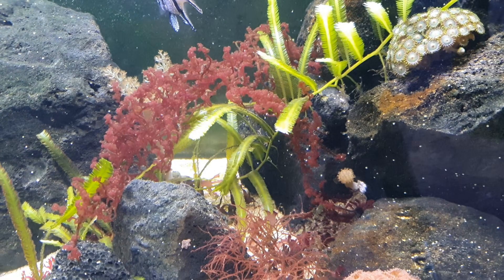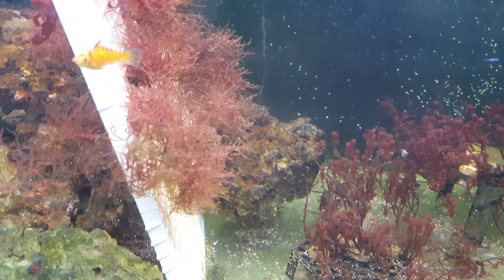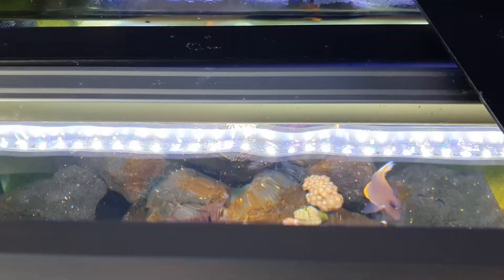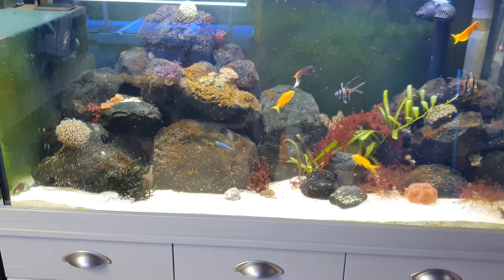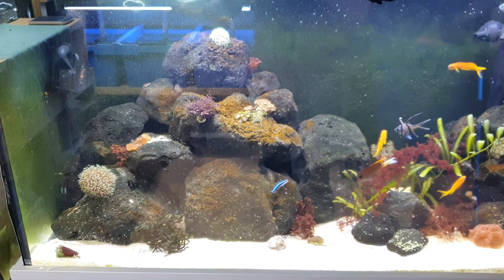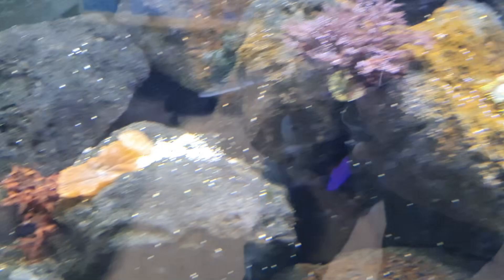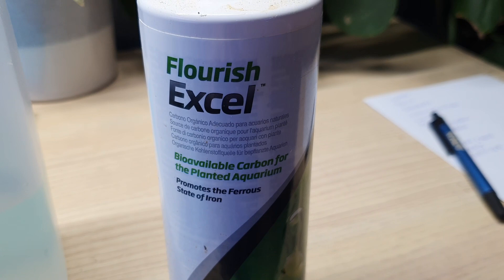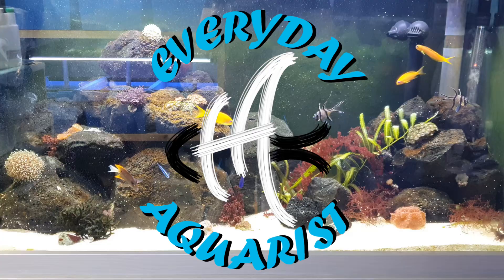HOW TO Keep Marine MACROALGAE In A REEF Tank | Complete BEGINNERS GUIDE Planted Reef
In this video I present a complete guide to keeping marine macroalgae in a saltwater reef tank. This video should answer most of the common questions asked about keeping macroalgae.
Macroalgae isn't particularly "hard" to keep but there is a lot of finesse to keeping it happy for a long time in a reef tank.

FERTILISER

Brightwell chaeto gro
TNC Complete
TNC Light
TNC Iron
GREAT MACROALGAE LIGHTS

NICREW SkyLED Plus Aquarium Light
Fluval Marine 3.0 Full spectrum Reef Light
Tri Spec 2 Plant LED Bar
Fluval Aquasky LED
iQuatics T5 Marine Aquarium Lighting Controller

WATER BUFFERS

Aquaforest KH Buffer
Aquaforest Magnesium

INTRO 00:00
WHICH TANK 01:25
WHICH SUBSTRATE 02:29
WATER QUALITY / SALT 03:59
WHICH LIGHTING 05:19
WHAT WATER TEMPERATURE 10:09
FLOW / FILTRATION 10:51
TANK MATURATION 13:04
WHICH FISH 15:09
CORALS WITH MACROALGAE 16:37
WHICH MACROALGAE GO TOGETHER 17:17
FERTILISERS 19:26
OUTRO 22:58